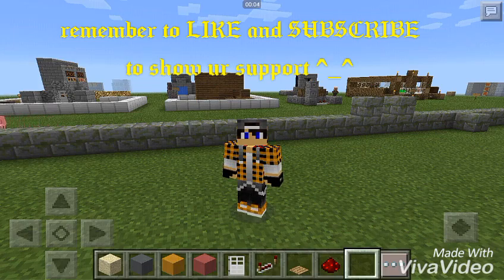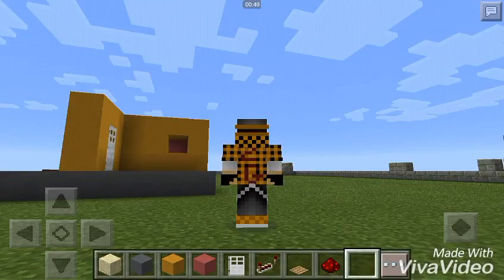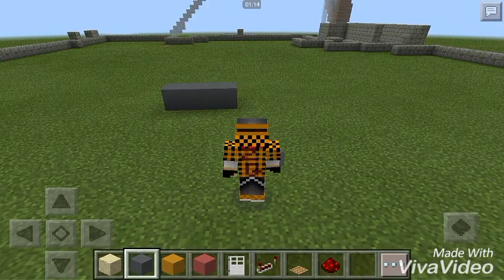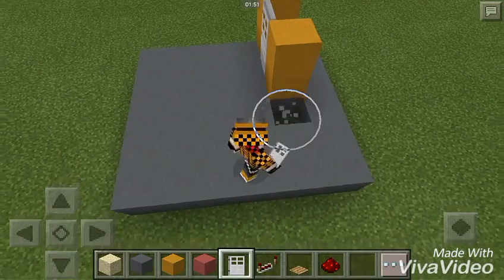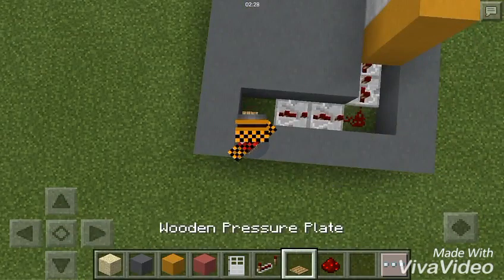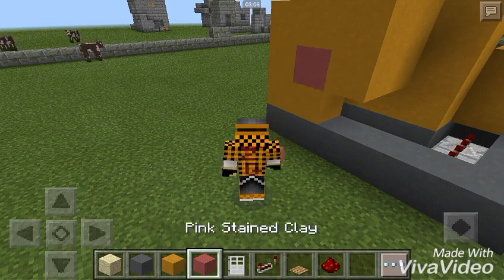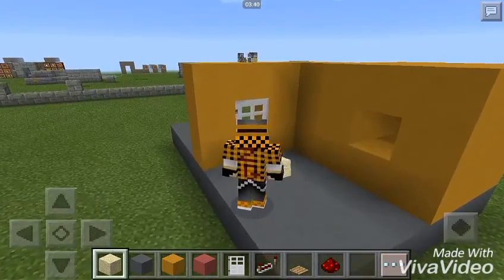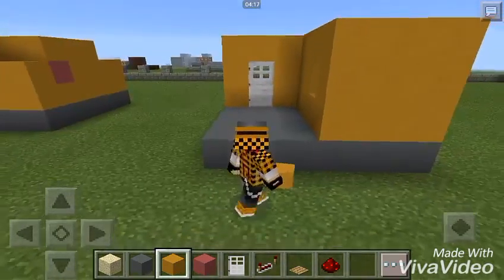Tutorial Tuesday ep. 1-Sand lock tutorial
simple redstone lock mechanism for iron door using only pressure plate, redstone and repeaters, works awesome with iron doors and for making your own adventure maps.